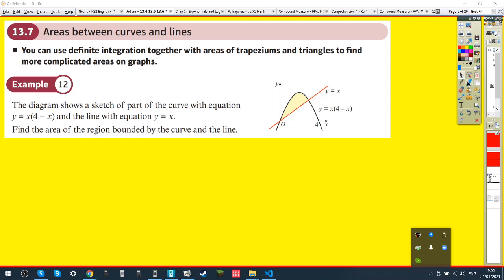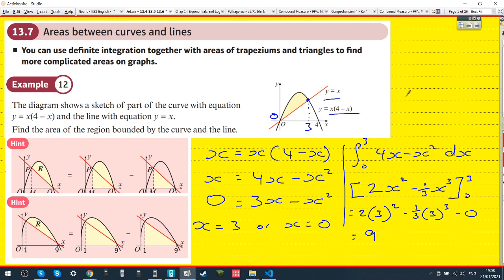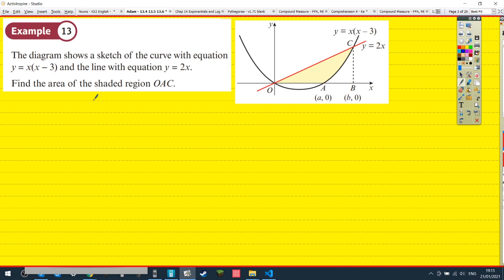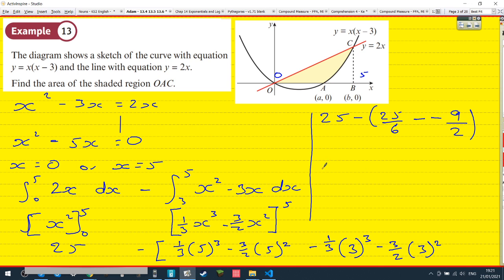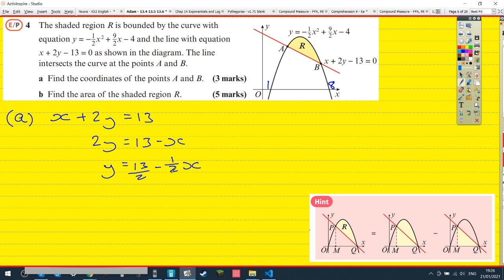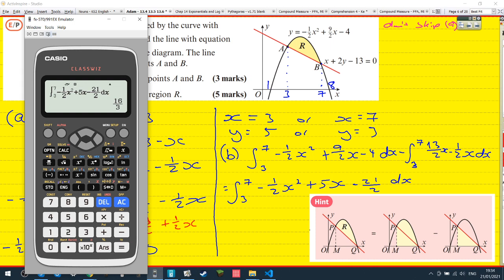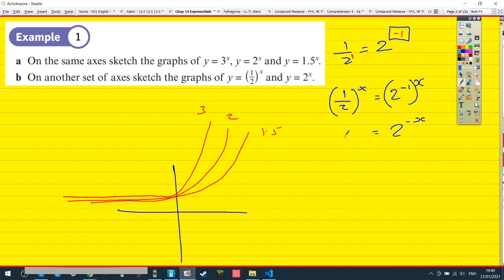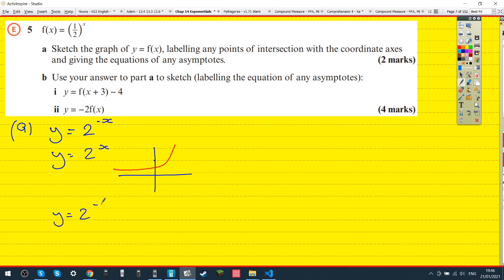Adam - 13.7 14.1 Integration, Exponentials and Logarithms - Year 1 AS Level Pure - v0.2 - 21.1.21